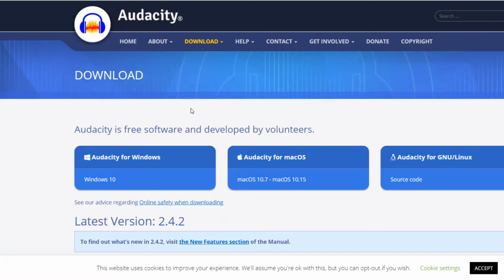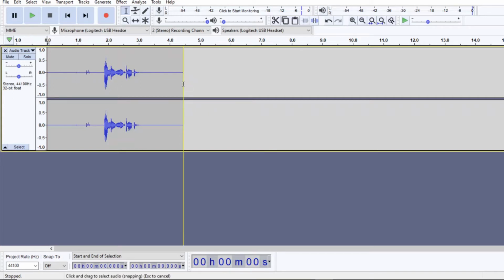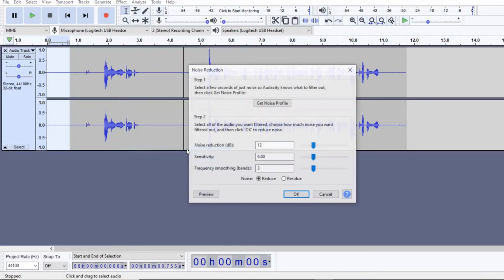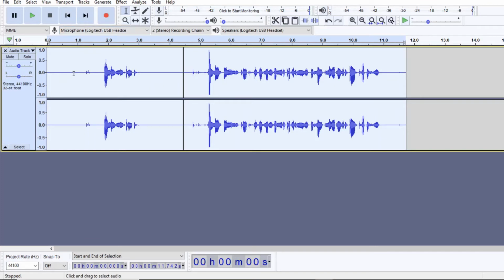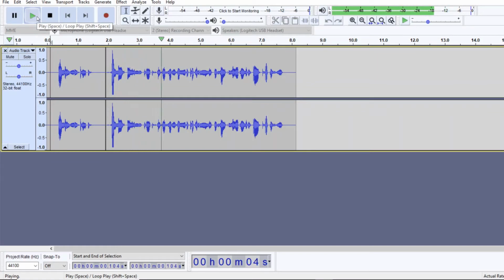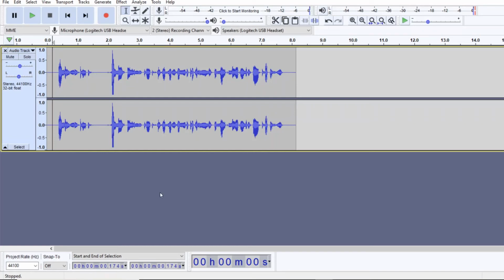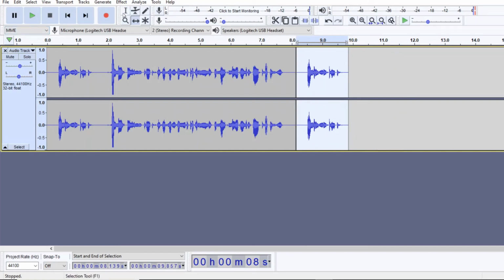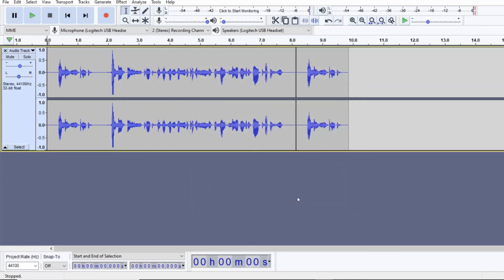Audio Project – Record & Edit Audio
This beginner level video shows how to start recording in Audacity.